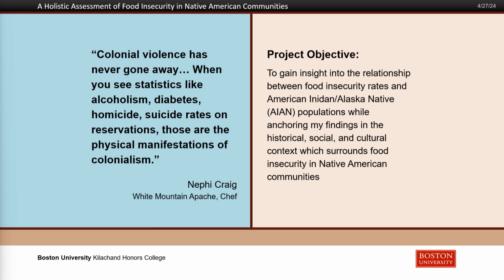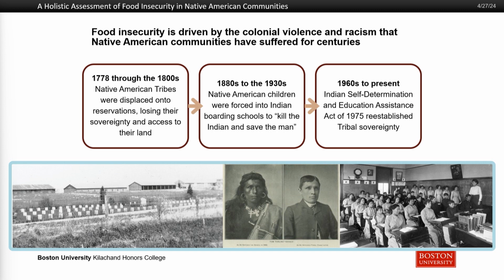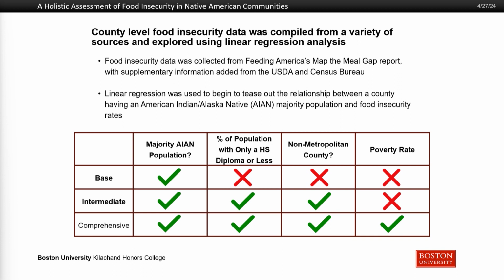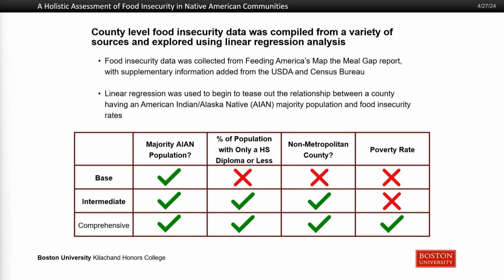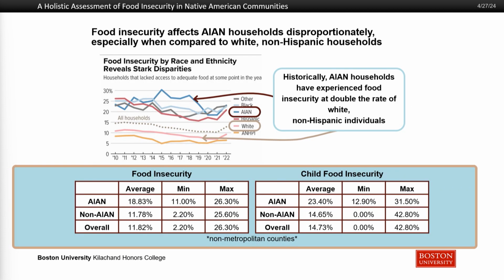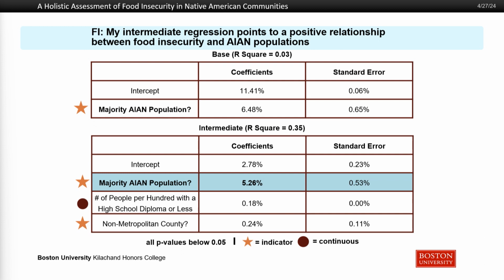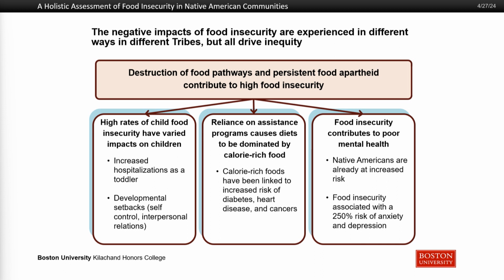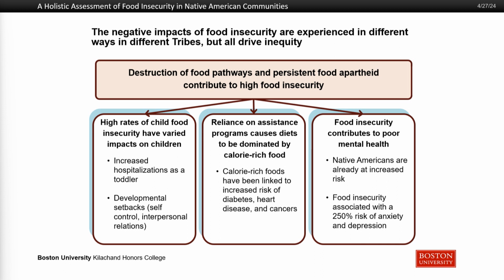Sophie Bush, 2024 Keystone Symposium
Sophie Bush - A Holistic Assessment of Food Insecurity in Native American Communities

11th Annual Kilachand Honors College Keystone Symposium "Photosynthesis: Bring Your Creativity to Life"